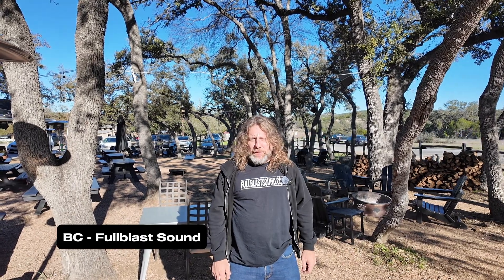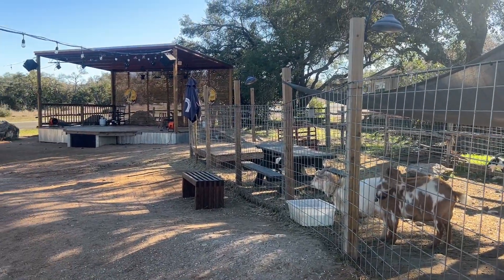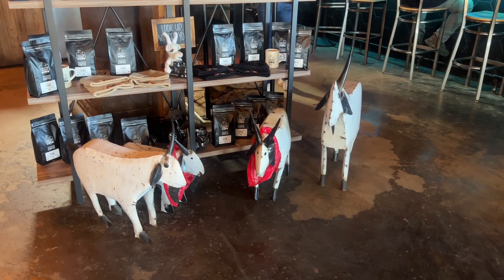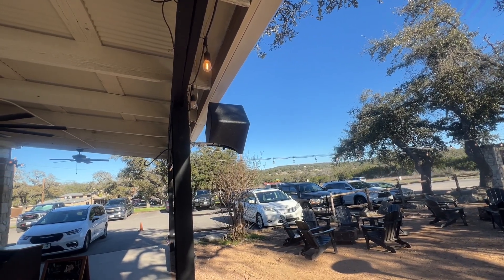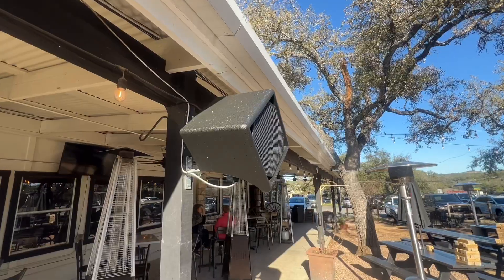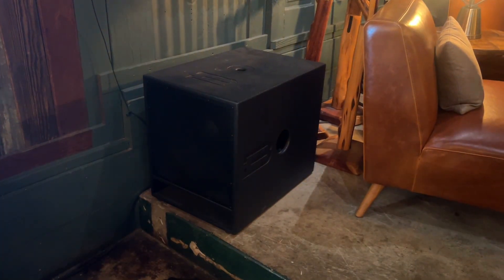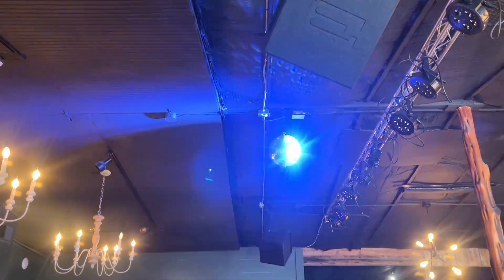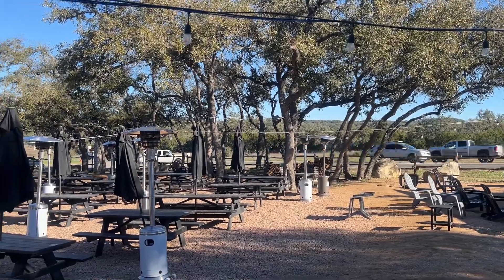Audio System for Restaurants & Bars: BASSBOSS DiaMons and VS9s Tops with SSP218 and BB15 Subs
We have found one of the best audio systems for restaurants and bars are the BASSBOSS DiaMons and SV9 for tops and BB15 and SSP218 for subwoofers. In this restaurant audio installation we had several challenges: a busy road that created a noise problem, the Texas heat in the summer, and a busy live music schedule. This is a great restaurant audio system that allows crystal clear sound out in the patio, an incredibly balanced sound at the outside stage, and a super comfortable experience for the inside stage.

We are the BASSBOSS dealer with the most hands-on experience. We work with venue owners, contractors, and installers to design restaurant, bar and nightclub audio systems and installations. We have worked with BASSBOSS and David Lee for many years selling BASSBOSS and doing installs in dozens of restaurants, nightclubs, and music venues.

We have years of experience servicing BASSBOSS products. When you buy with us you receive our 24/7 customer service support pledge. We ship nationwide. We offer BASSBOSS financing with Synchrony as well as business financing with Hampton Ridge and Providence Capital.

We will help you make sure your restaurant audio installation is at the highest level of quality.

Call us to purchase SV9 MK3, DiaMon MK3, CCM12 MK3, DV12 MK3, AT212 MK3, AT312 MK3, MFLA MK3, and BASSBOSS subwoofers like the BB15 MK3, DJ18s MK3, SSP118 MK3, VS21 MK3, SSP218 MK3, ZV28 MK3, Makara MK3 and the Kraken MK3. BASSBOSS products are currently in stock.

We are a family owned and operated business, thank you for your support!